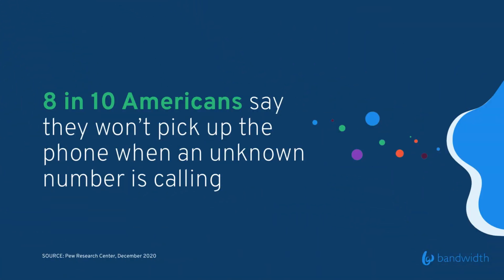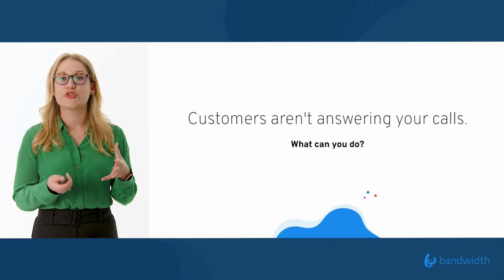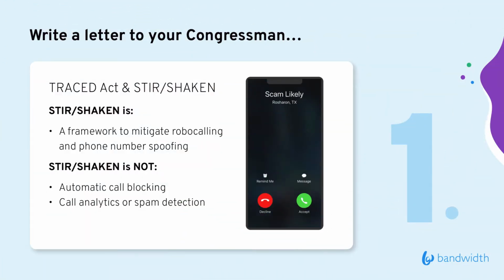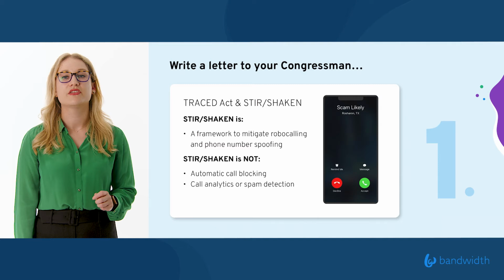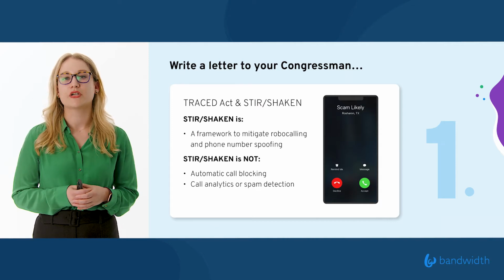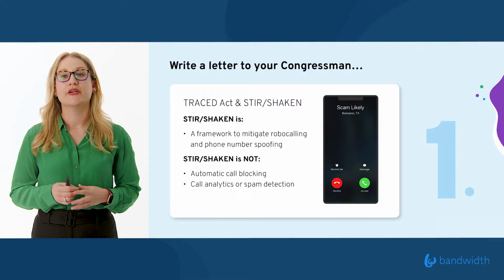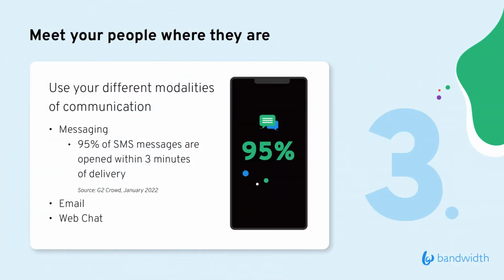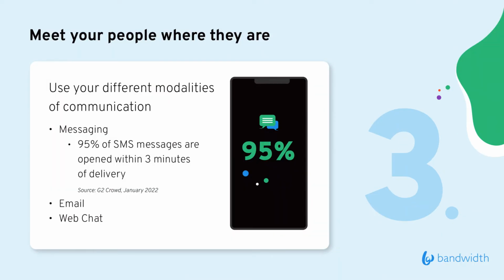How businesses can get people to answer their calls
Trying to make sense of (and prevent) telecom fraud, robocalling, and spam can be overwhelming and exhausting. STIR/SHAKEN is a critical part of the industry’s answer to help restore our faith in who’s calling and help us answer the phone again. Let’s discuss how you can help restore trust in calling, how it’s going, and what it means for both your business and customers.